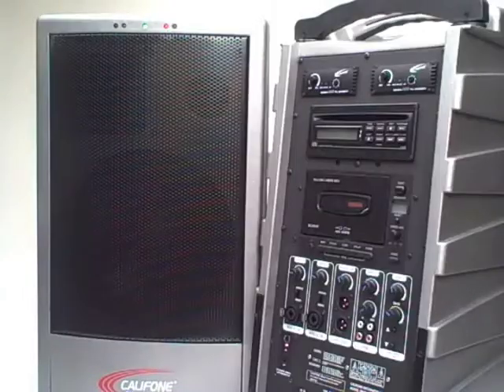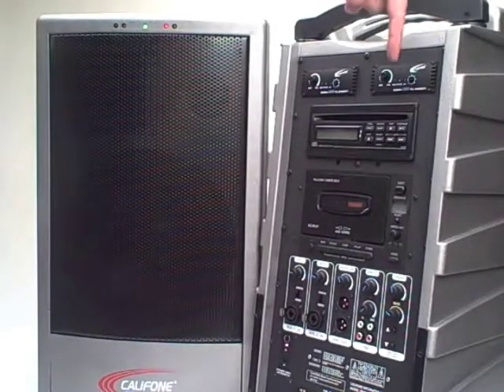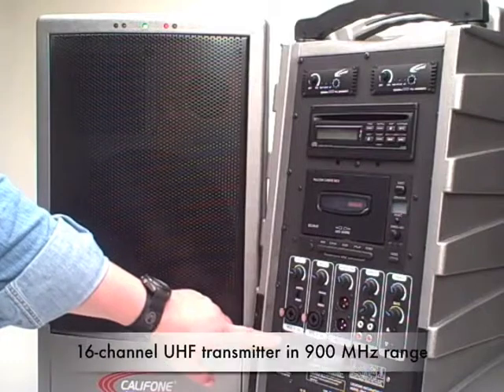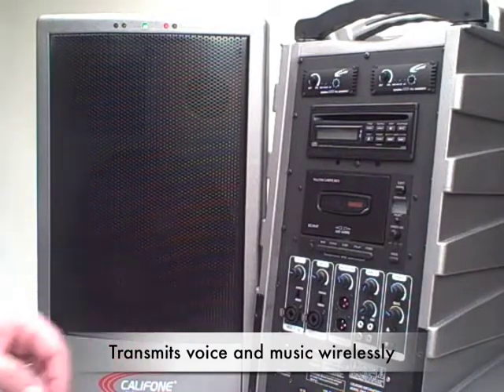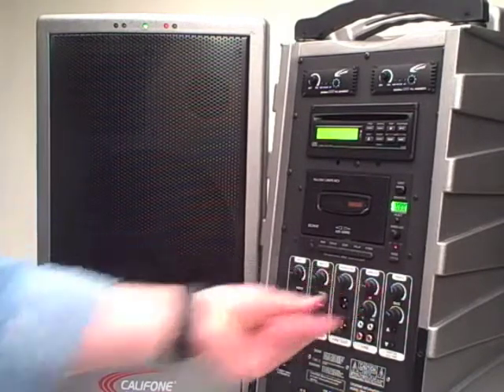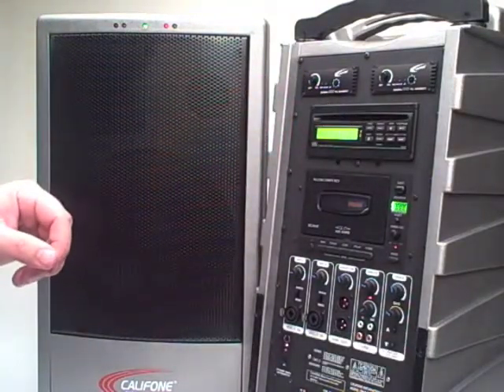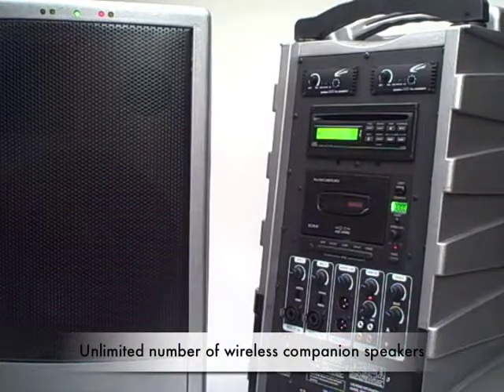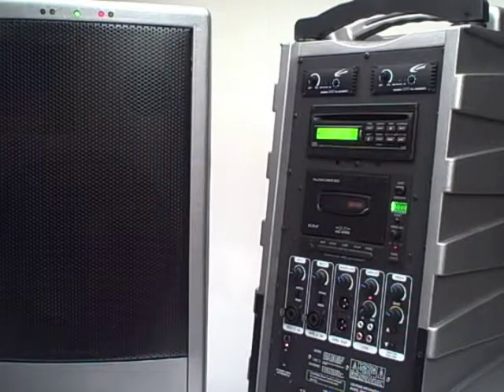Califone PowerPro Wireless Transmission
• Transmits to an unlimited number of wireless support speakers
• Two wireless mic presenters at the same time
• 16-channel UHF transmitter in 900 MHz range
• Transmits voice and music wirelessly
• Use the PA919PS as a stand alone or companion speaker
• Set the PA919PS to receive from the PA919 or PA919SD
• Lights on the front confirms power, RF & audio reception
• Unlimited number of wireless companion speakers
• 300 transmission range from the master speaker

Learn about the wireless Power Pro PA919 PA919SD and Companion PA919PS portable PA speakers

Read blogs on frequency transmission range how to daisy chain to other speakers and how many people your Power Pro can reach